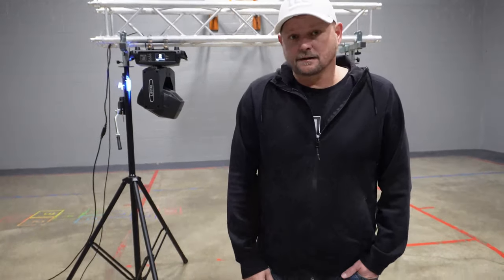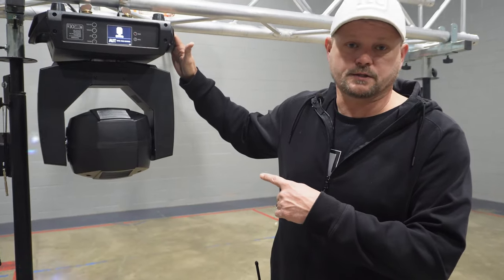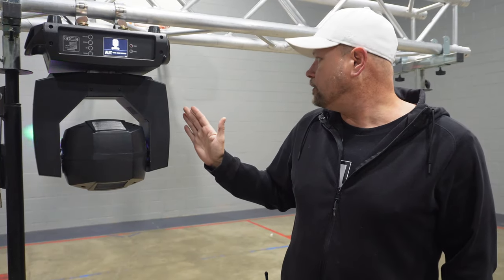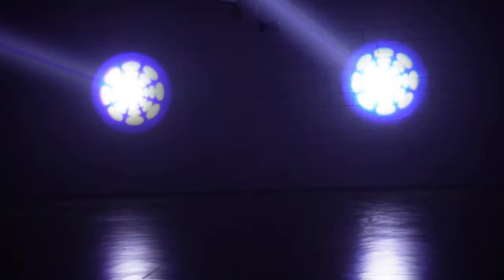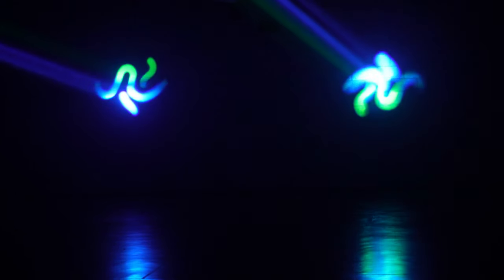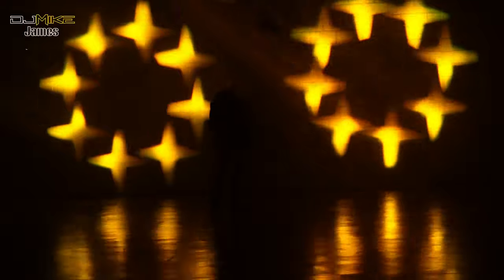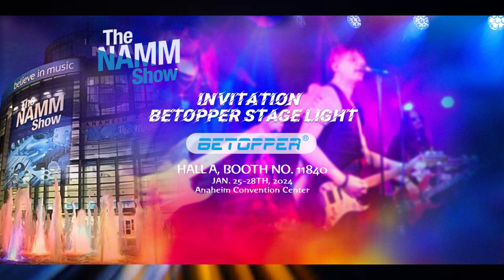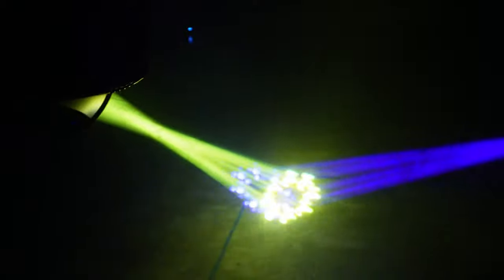Betopper LB230 Beam 230W 7R Moving Head GOBO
This Moving Head Stage Lights provides a powerful and bright light beam with its 230W 7R OSRAM Beam Light and high-efficiency optical lens. The function and brightness can be easily adjusted from the easy to use LCD display with touch screen and push button menu functions providing a multitude of options to control DMX512, master/slave, sound control, color jumping, independent strobe, and auto run modes. This moving head also offers industry standard 540° pan and 270° tilt with auto position correction.
This, combined with the 15 colors, half-color mixing effects, 17 GOBO patterns featuring 8 prism effects, dual-direction rotation and haze along with linear rotation makes this a must have fixture to enhance your stage presence and set you apart from everyone else!!!

Links To equiment i use
Peavey PVX 15 Inch Passive Loudspeaker
ProX Mesa DJ Facade Table Station, White and Black Scrims, Padded Carry Bag - XF-MESA-MK2
ProX Mr. & Mrs. Decorative Scrim Kit for ProX XF-MESA Façade
ProX Boombox Scrim Kit for XF-MESA MK2 Façade
Seismic Audio - SAMRC-6U - 6 Space Rack Case with Slant Mixer Top
Rockville RPM870 8 Channel 6000w Powered Mixer w/USB, Effects, 8 XDR2 Mic Pres
GTD Audio 4 Handheld Wireless Microphone Cordless mics System
GLS Audio 25ft Mic Cable Patch Cords - XLR Male to XLR Female Black Microphone Cables - 25' Balanced Mike Snake Cord - 5 Pack
DMX Cable 10 ft, 8 Pack Flexible 3 Pin DMX Cable Pack XLR Male to Female Lighting Wire Cable for Stage Lighting Signal XLR Connection Stage Light Cables for Stage Lighting Input & Output
(2) Rockville RTP32W Totem Moving Head Light Stand+Black+White Scrims+Carry Bags
(10) Rockville Mini RF1 RGBWA+ DJ/Party LED Wash Lights (Steel) + RF Remotes (V2)
Rockville BEST CHARGE 60 Charging Travel Road Case For (6) BEST PAR 60 Lights
Rockville ROCKWEDGE Package Black (6) Battery Wireless Par Lights+Charging Case
ASC Pro Audio Mobile DJ Light Stand 10 Foot Height Crank Lighting or Speaker Tripod
Gator Cases Padded Nylon Carry Tote Bag for Transporting LCD Screens, Monitors and TVs Between 40"- 45"; (G-LCD-TOTE-LG)
Whitesand UHF Wireless Microphone System, Dual Wireless Mic Set w/ 2 Handheld Dynamic Microphones
RIUKOE Stage Light Led Par Aluminum Cast Fanless Accent Light DMX RGBW 96W Dj Lights Sound Activated Powerful SlimPAR
U`King Stage Lights 10 Packs 36LED RGB LED Par Lights, 7 Channel DJ Party Lights with Remote Control & DMX Controller Sound Activated Uplights
Vangoa Wireless DMX Controller
9 Eyed Lasers
Startec ADJ Boombox fx2
UKing Spider Lights https
UKing 70wt mini moving head GOBO’s
Cedar's Link O Clamps